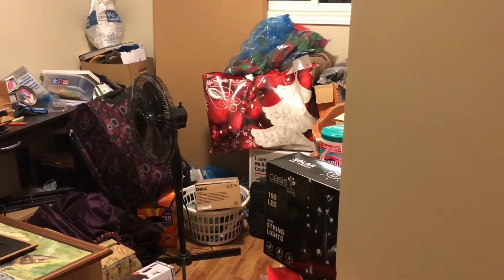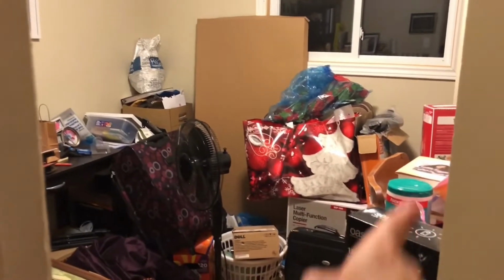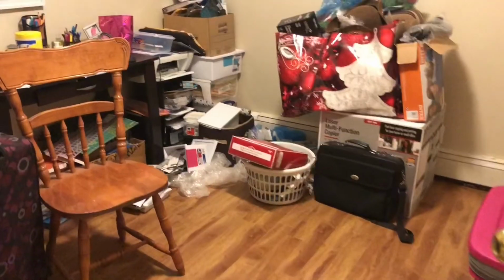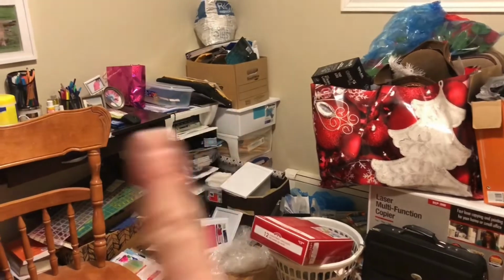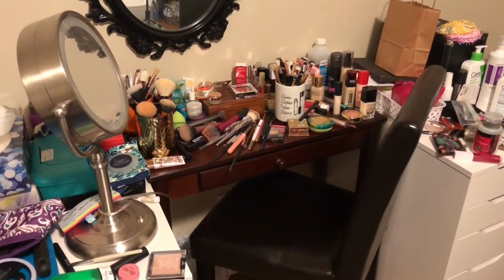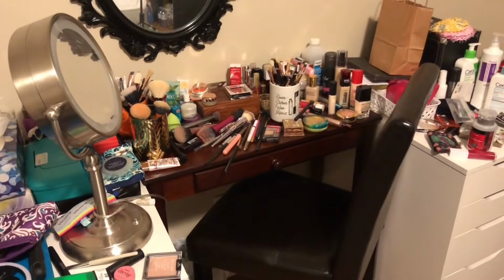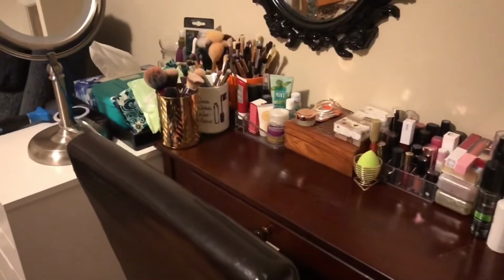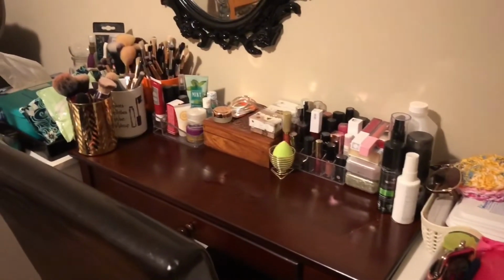CLEAN & DECLUTTER WITH ME - TACKLE IT TWOSDAY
It’s another Tackle it Twosday. Today I’m starting on a major tackle that is my spare room/office/craft room. Between construction, Christmas and life it became a mess. This is just Part 1 make sure to watch out for Part 2 where I finish it! Enjoy!